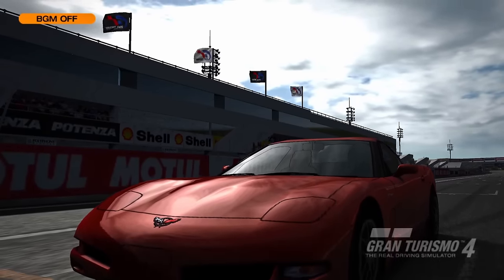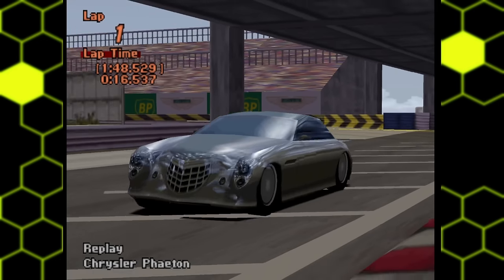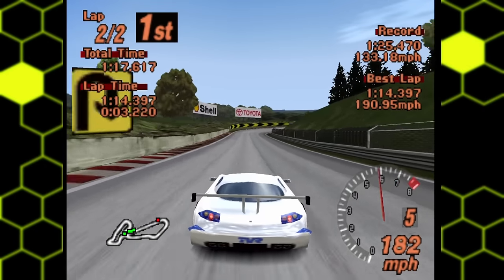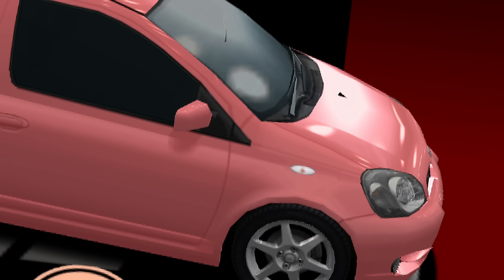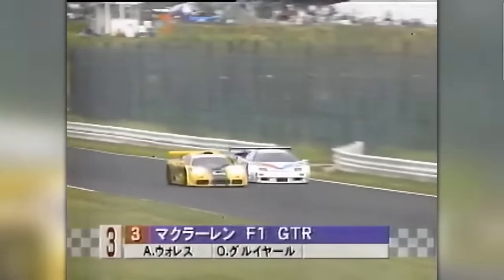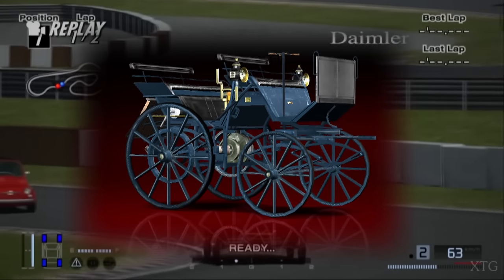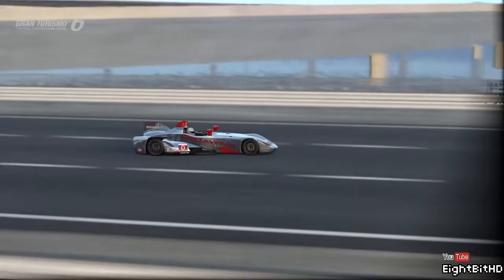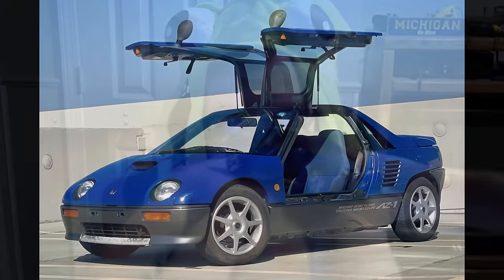Unicorns of Gran Turismo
There have been thousands of cars throughout the history of the Gran Turismo series. But only a few were as unique, outlandish, or crazy as these. These are the Unicorns of Gran Turismo.

Notes:
Chip Foose is actually credited with the design of the Plymouth/Chrysler Prowler. Tom Gale oversaw designs at Chrysler at the time.
I was also on the fence about including the Speed 12 since it technically appeared in many other games (also as the Cerbera Speed 12). I also pronounced Cerbera wrong, with it sounding similar to "Cerberus".

Errors:
-The image I found for the DeltaWing crash is not the same crash described.
-Later models of the Ford Model T had multiple colors in addition to black. But the Model T featured in GT4 only comes in black.
-Did I already mention the incorrect pronunciation of "Cerbera"?

Photo credits:
CHRYSLER PHAETON

TVR SPEED 12

JLOC DIABLO

DELTAWING

NISSAN ZEOD RC

“Win A Car” – Gran Turismo 3: A-Spec / Gran Turismo 4
“Machine Test” – Gran Turismo 2
“Phantom of Blue” – Wangan Midnight Maximum Tune 3
“ZEN (Aeropolis)” – F-Zero GX
“Car Wash” – Gran Turismo 2
“Paris” – Ridge Racer V
“In Your Dream” – Wangan Midnight Maximum Tune 3
“Honda Car Dealer (JPN)” – Gran Turismo (1997)

Timestamps
00:00 Intro
1:35 Chrysler Phaeton (GT2)
3:15 Mazdaspeed MX-5 C-Spec (GT2)
4:36 TVR Speed 12 (GT2)
6:49 Toyota Vitz in pink (GT3)
9:25 JLOC Diablo GT-1 (Japan GT3)
11:29 Nike ONE 2022 (GT4)
13:16 The Old Timers (GT4)
15:17 Interlude
16:02 DeltaWing (GT6)
18:32 Conclusion